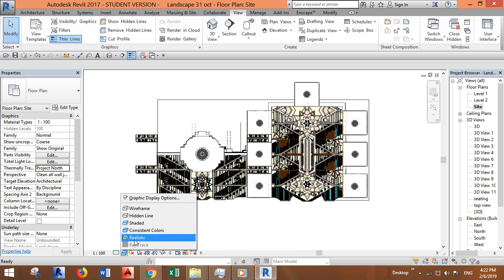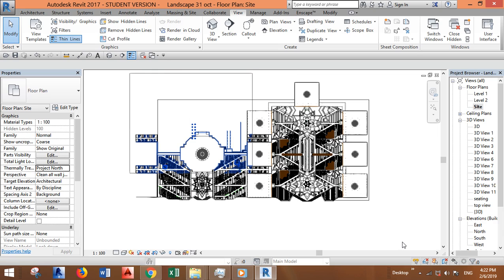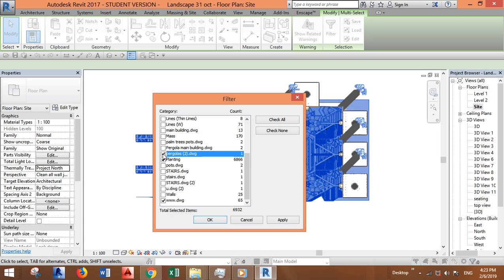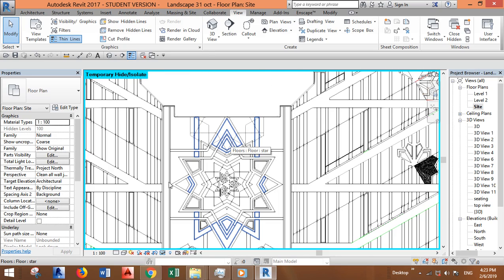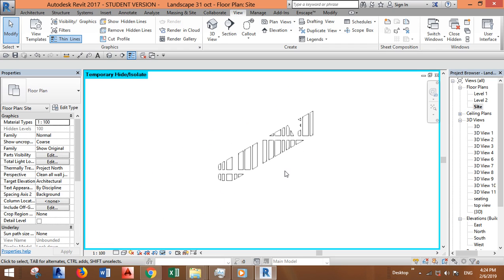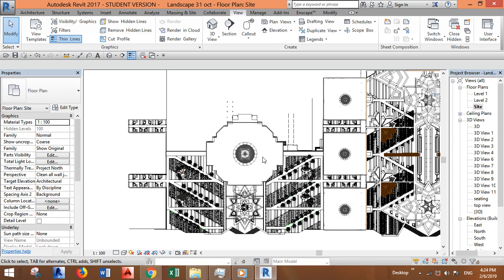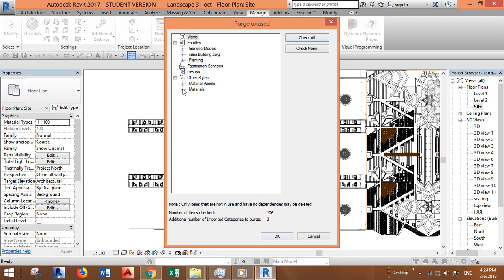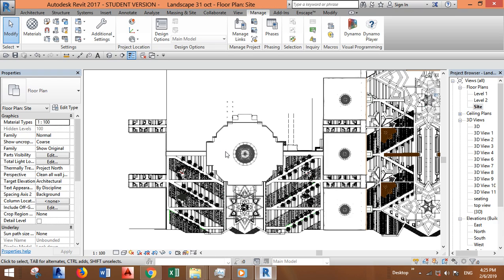Slow revit file ? Learn ways to reduce the heaviness of your file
This video will teach you some tips to improve revit performance and reduce the heaviness of the revit file
هذا المقطع سيعلمك طرق ونصائح لتحسن أداء الريفيت وتخفف من ثقل حجم الملف

Share your thoughts , ideas or questions down in the comments
شاركنا أفكارك واقتراحاتك و أسئلتك في التعليقات